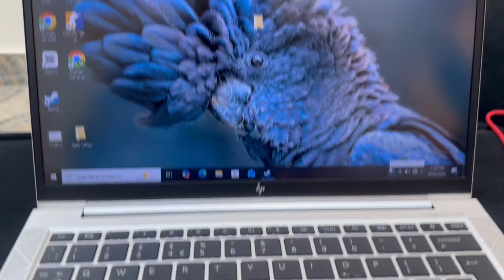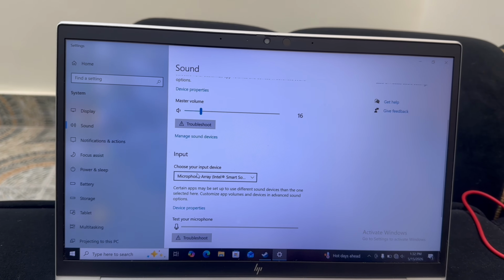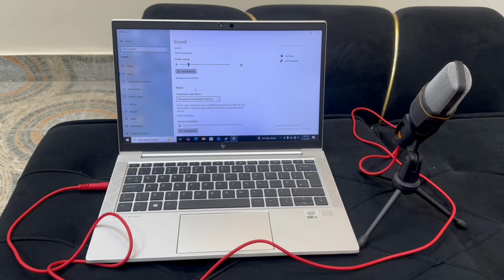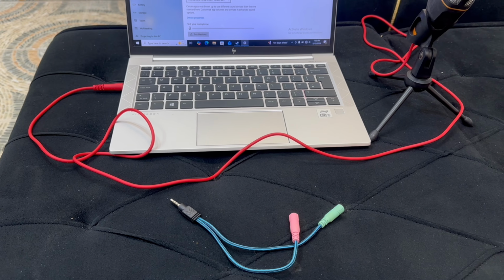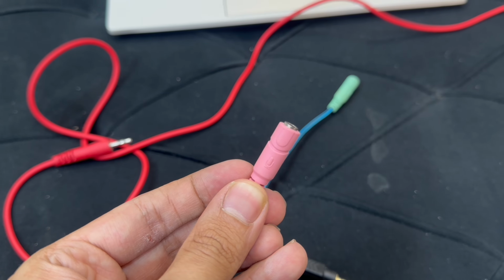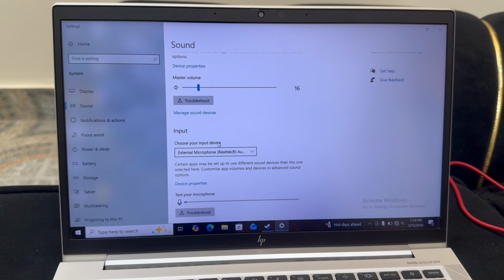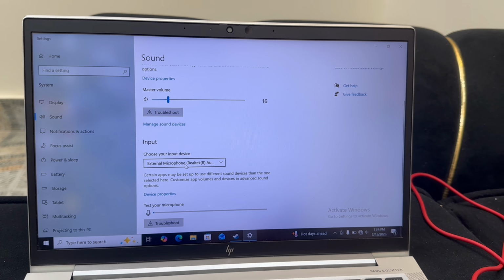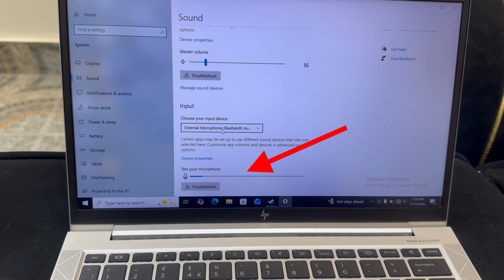How To Use External Mic In Laptop (Step By Step)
Learn how to use an external mic in laptop step by step! In this video, I’ll show you how to connect, setup, and enable external microphone in laptop for better audio quality during recording, gaming, Zoom meetings, online classes, streaming, and voice chats.